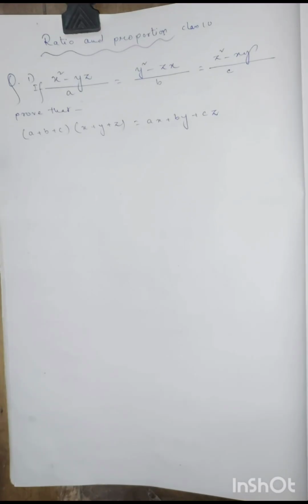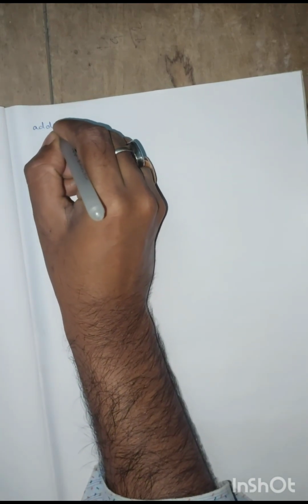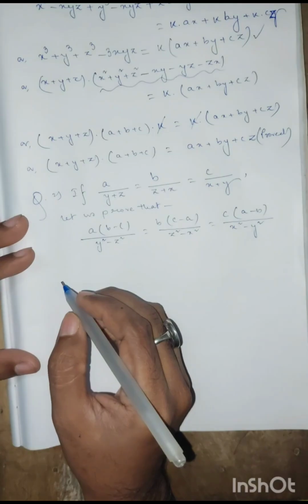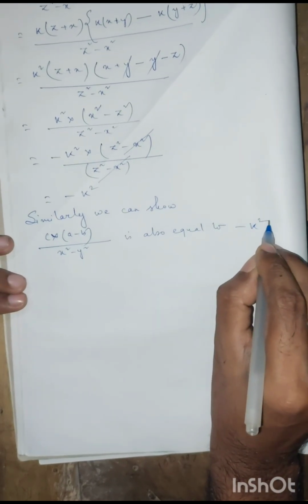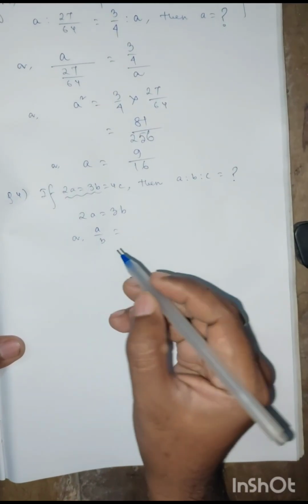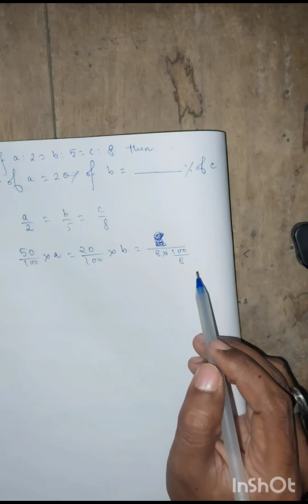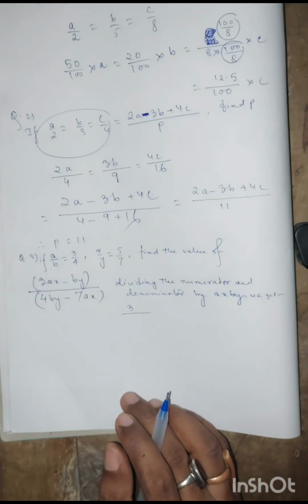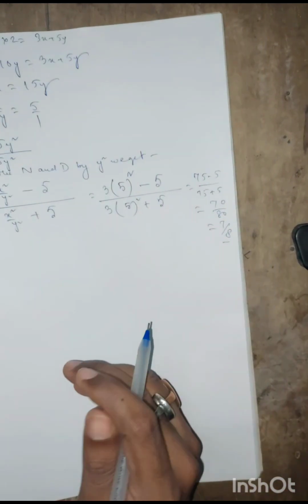Ratio and proportion 4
Ratio & proportion/Class10/Very important questions/part 4/अनुपात समानुपात/অনুপাত সমানুপাত